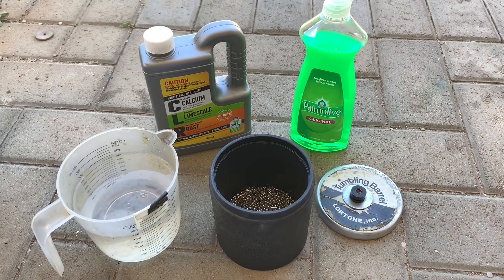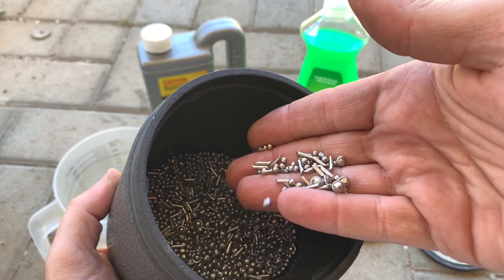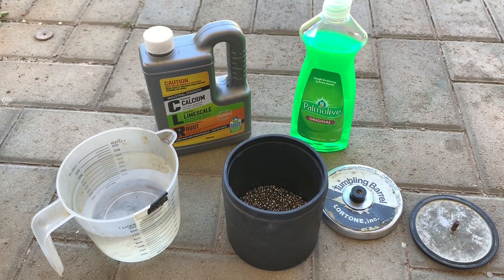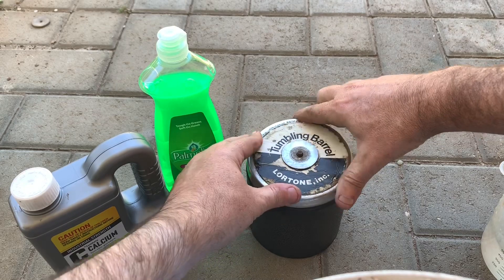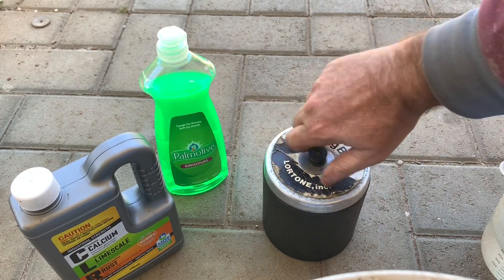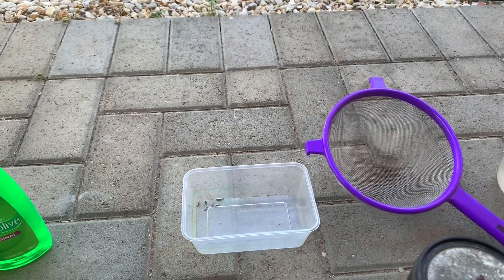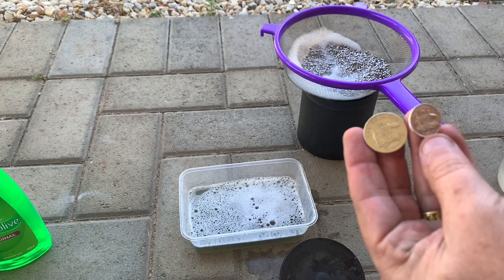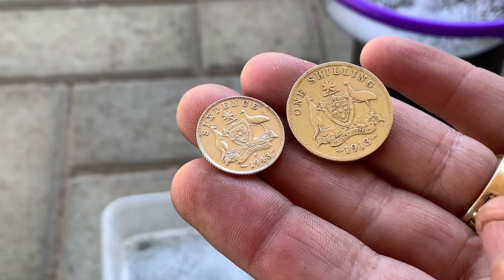How I clean my relics & coins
I’m always being asked how do I clean my coins and relics. Today I had a couple silver coins I had to clean so why not make a video for you all
*** Always check for key date coins and I recommend  NOT to clean them***